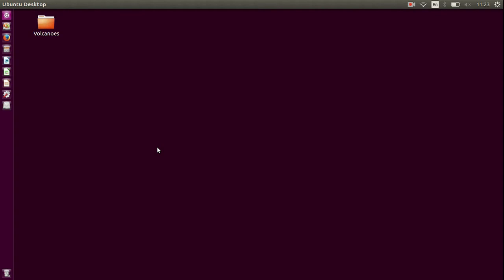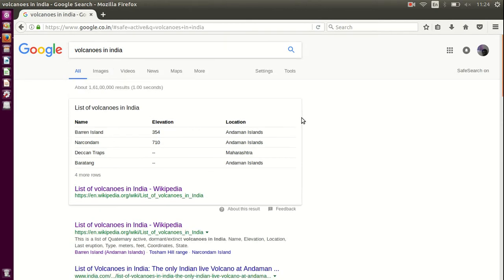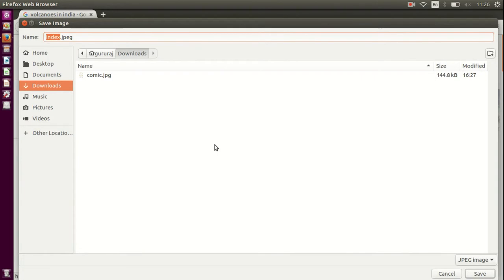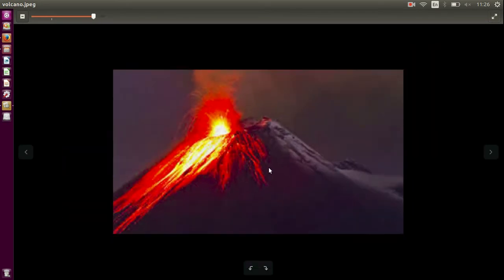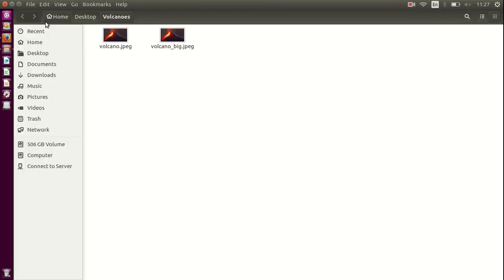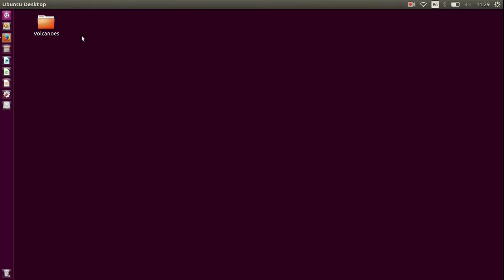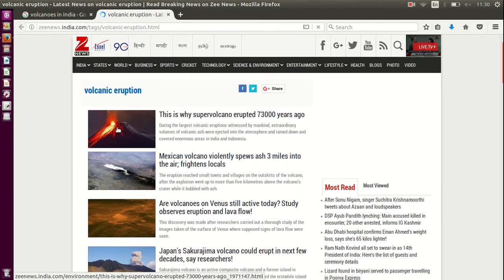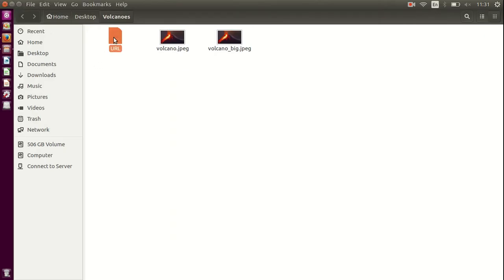Saving Images from the Internet